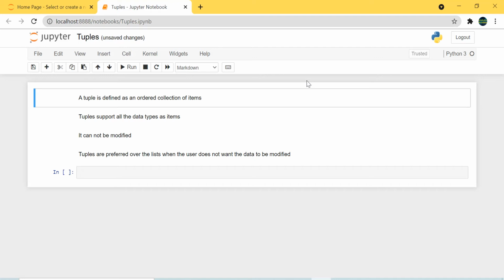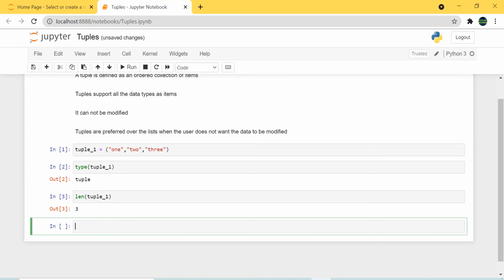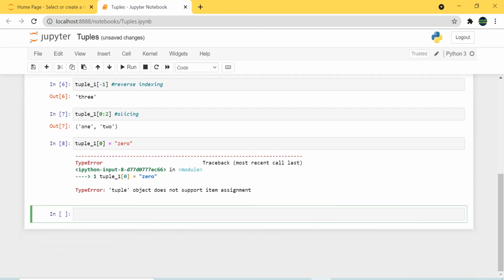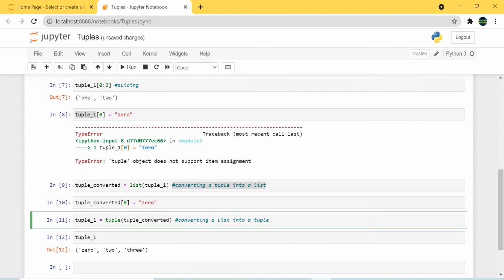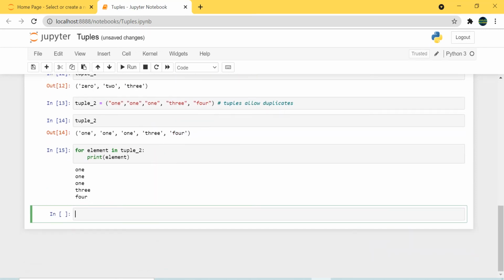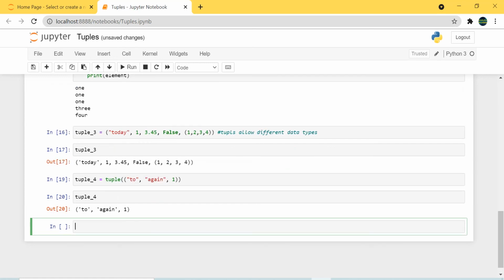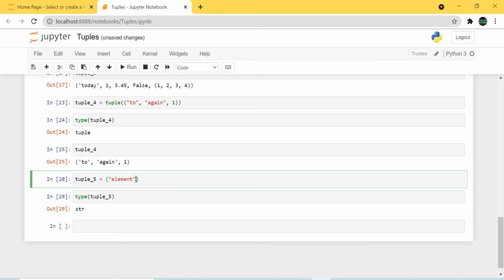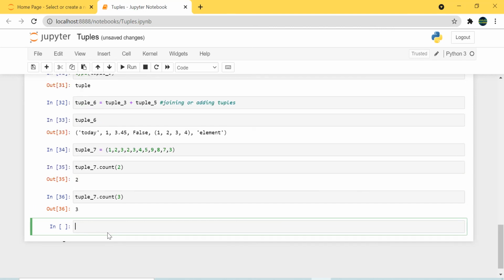Python for beginners tutorial 13 : tuples in Python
A tuple is defined as an ordered collection of items
It can not be modified
Tuples are preferred over the lists when the user does not want the data to be modified

Data Strucutures in Python
python for machine learning and data science

Data Science Path:

1. Data Science Math skills - Duke University

2. Inferential Statistics - Duke University

5. Data Science Specialization - Johns Hopkins University

13. TensorFlow Data & Deployment Specialization

14. Natural Language Processing Specialization

16.  Practical Data Science on AWS

3. Google Advanced Data Analytics